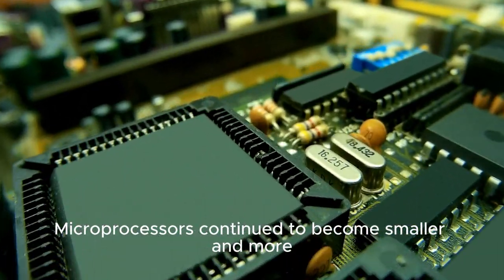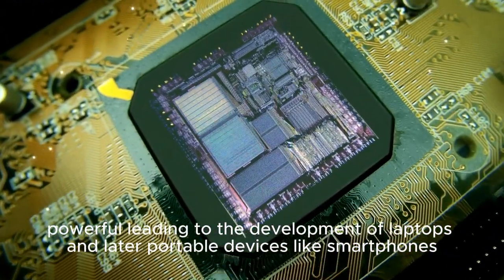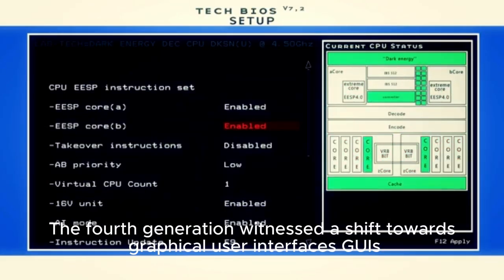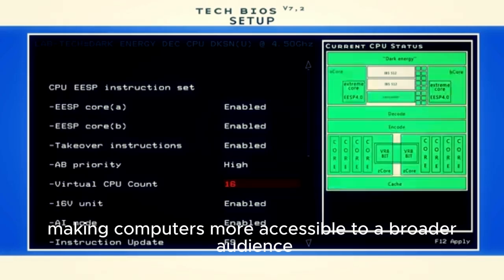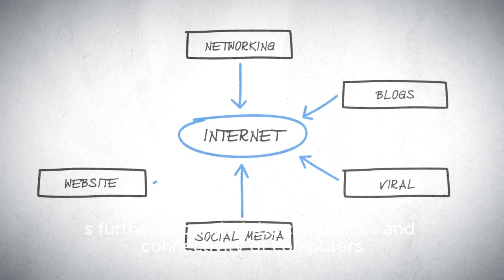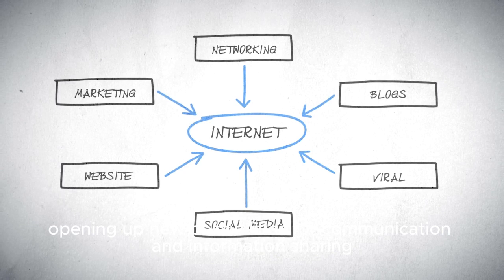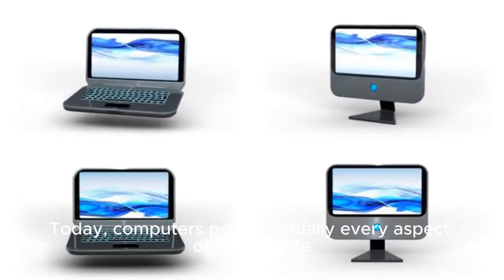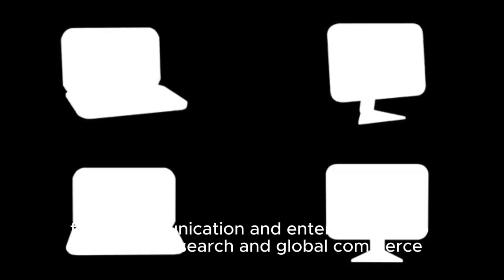history and generation of computer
🖥️ *The Evolution of Computers: From Abacus to AI – A 5-Generation Journey!*

Ever wondered how we went from stone-age counting tools to ChatGPT and quantum computers in just 80 years? This is the mind-blowing history of computing—packed with genius inventions, room-sized machines, and the tech revolutions that changed humanity forever!

⚡️ What You’ll Discover:
✅ Pre-Computer Era (Before 1940s) – How ancient Greeks built the first "computer" (Antikythera Mechanism)
✅ 1st Gen (1940s-50s): Vacuum tube monsters like ENIAC (weighed 27 TONS!)
✅ 2nd Gen (1950s-60s): Transistors shrink computers from rooms to closets
✅ 3rd Gen (1960s-70s): Microchips birth the modern PC (thank you, Silicon Valley!)
✅ 4th Gen (1980s+): Microprocessors put a supercomputer in your pocket
✅ 5th Gen (Now!): AI & quantum machines that learn like humans

🔥 Jaw-Dropping Facts:
The Apollo 11 moon landing was powered by a computer weaker than a calculator!

Your smartphone has 5,000X more processing power than 1969 NASA tech.

Quantum computers (like Google’s) solve in 4 minutes what takes regular PCs 10,000 years!